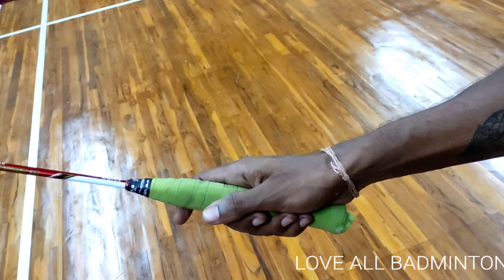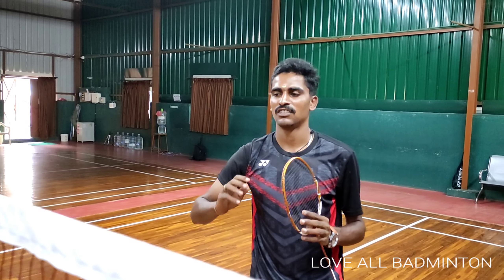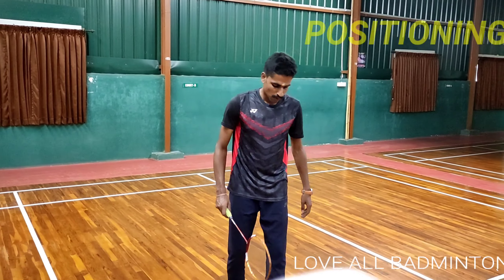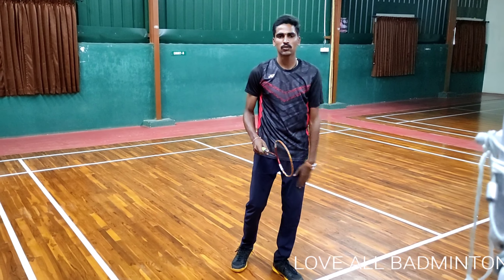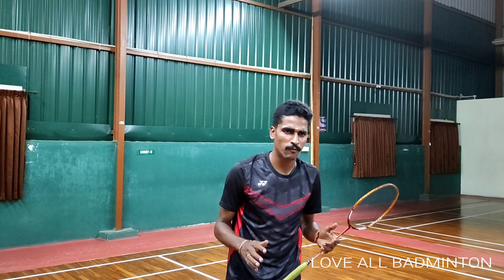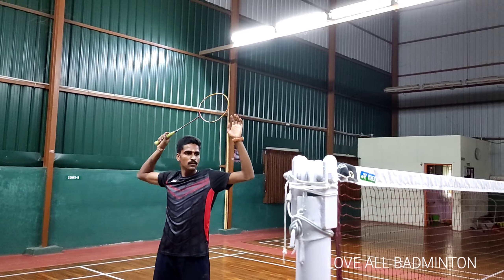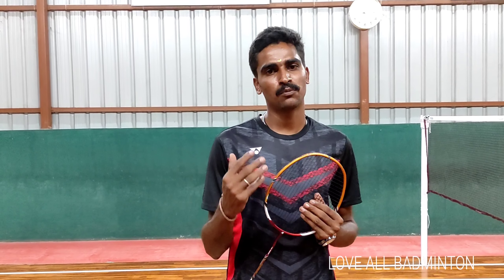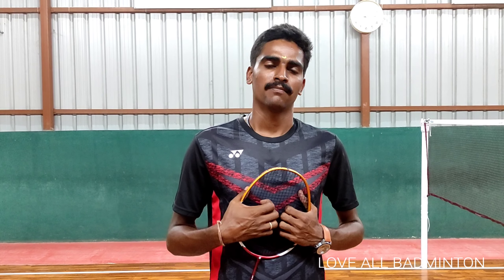HOW TO HIT A PERFECT SMASH ❤️🏸 IMPROVE POWER ❤️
welcome to love all badminton family ❤️

This video is about the important tips to hit a perfect SMASH ❤️.